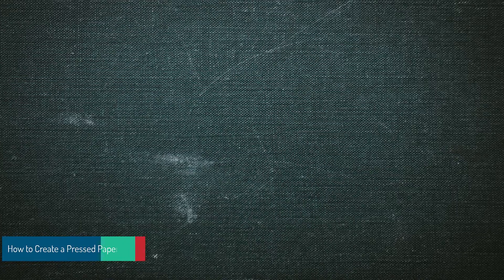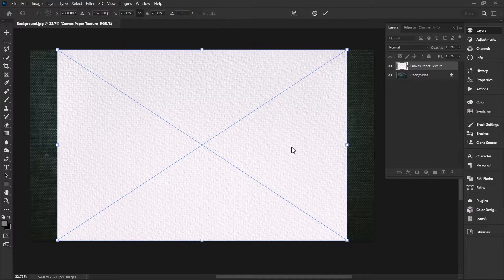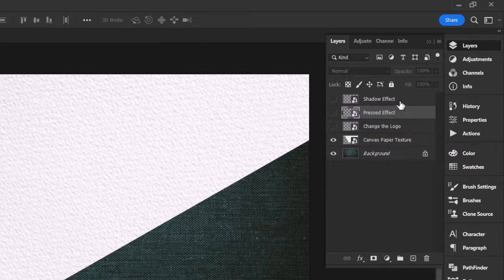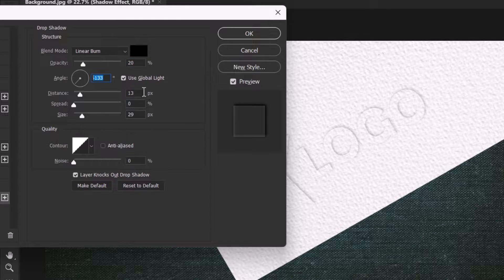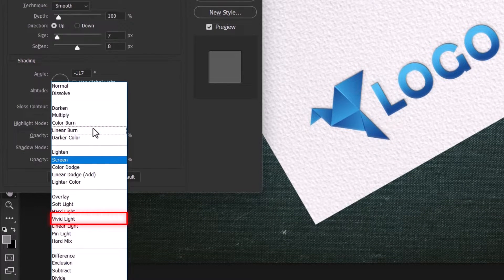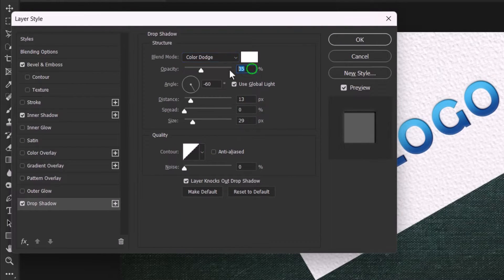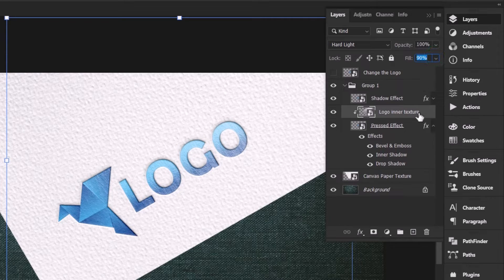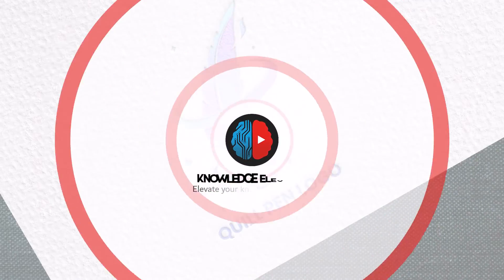How to Create a Pressed Paper Mockup in Photoshop | FREE PSD Included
Today, I'll teach you how you can make a Pressed Paper Mockup in Photoshop.

🧠 - Elevate Your Knowledge Forever

SOCIAL
💠Software used: Adobe Photoshop 2023